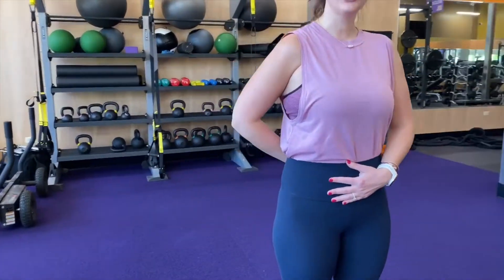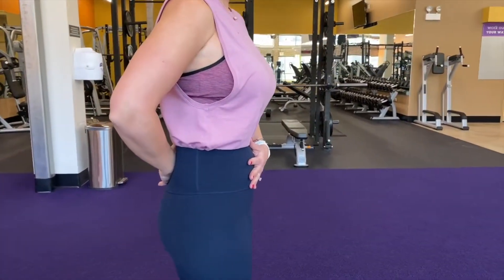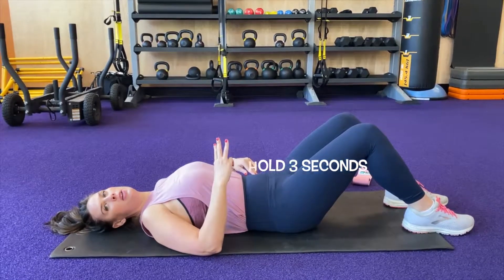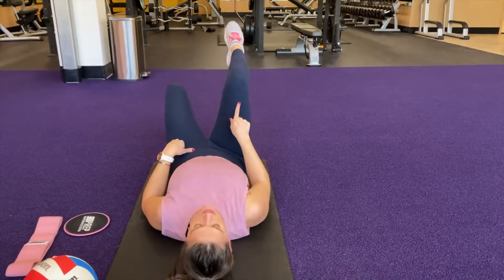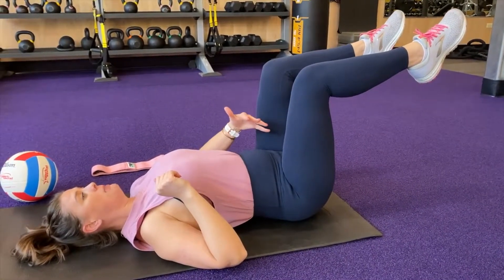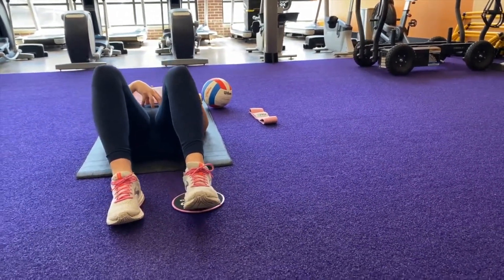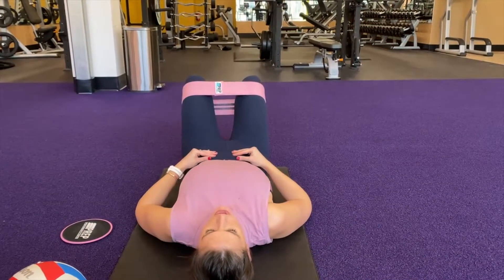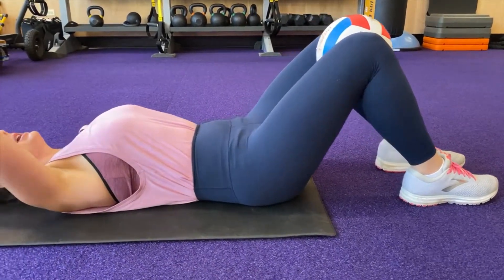Simple and Easy Core Exercise Program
Wondering how to activate your core?  Wondering if you are doing it right?

Do you have low back pain and want to strengthen your core?
Have you just had a baby and are looking for some lower level postpartum exercises as your return to your normal work?
Are you an aging female wondering how to improve your pelvic floor muscles and maintain control of your bladder?

Give these a try and let me know how they go!